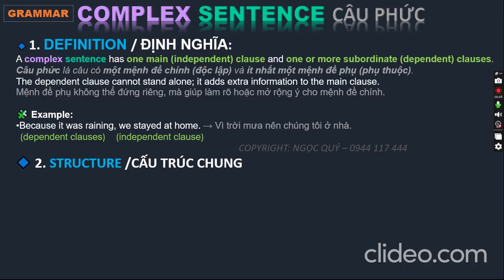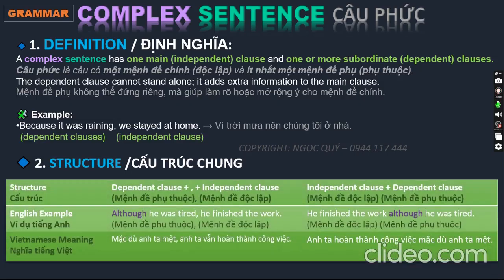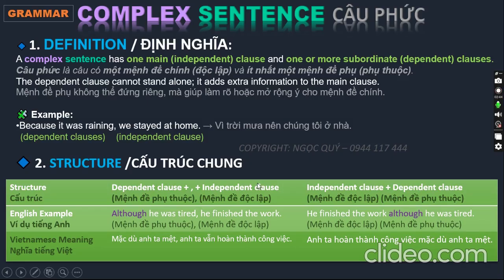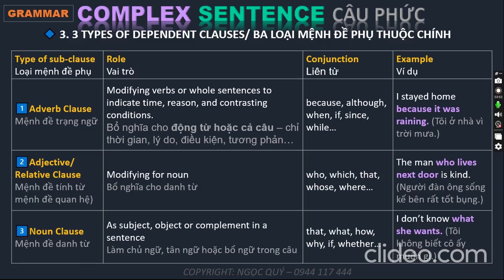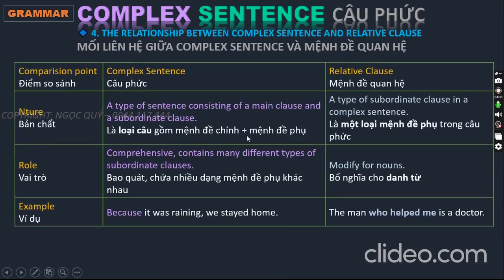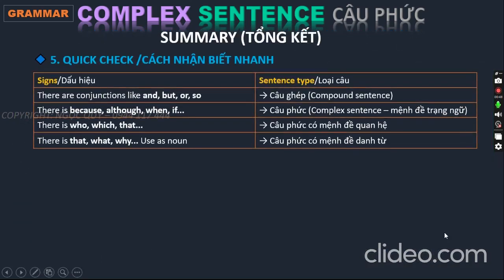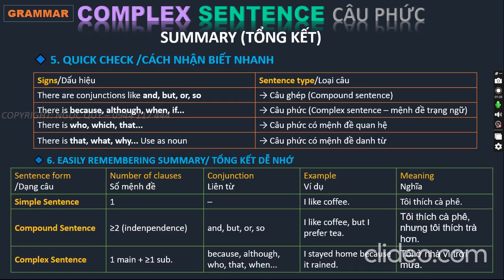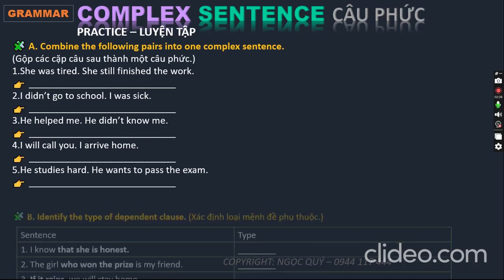#32-COMPLEX SENTENCE| CÂU PHỨC